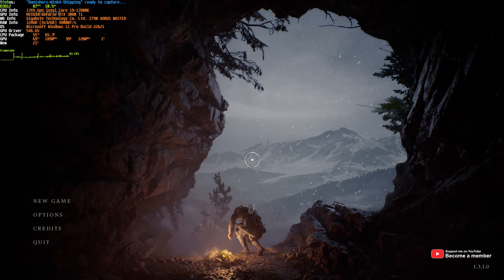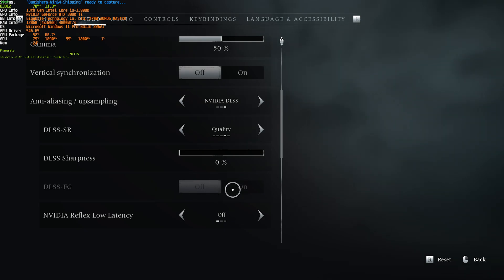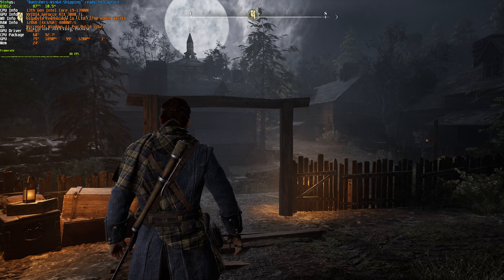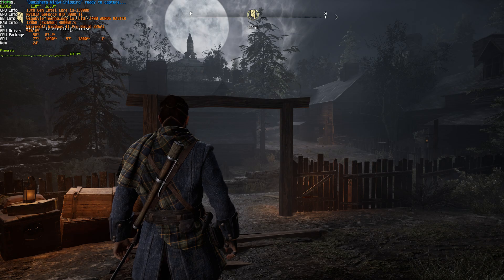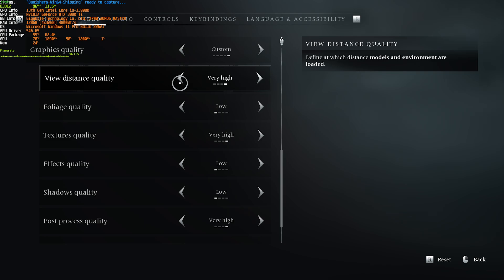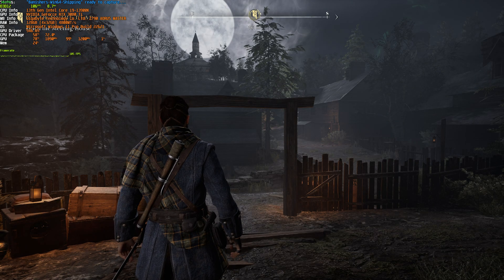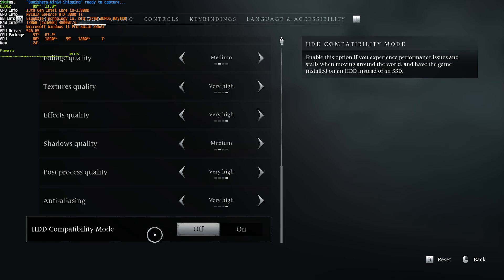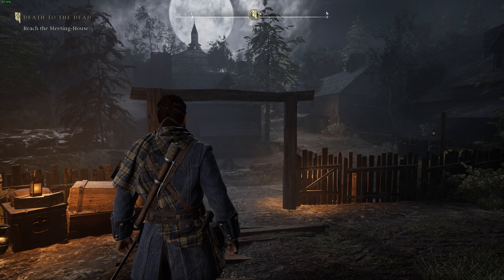BEST Optimization Guide | Banishers: Ghosts of New Eden | Max FPS | Best Settings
Playing Banishers: Ghosts of New Eden? Want to optimize the game for the best performance and visuals? Want more FPS out of your game? Don't worry, there are a lot of small changes and tips you can use to get the most out of your game. By the end, you should have a high, smooth FPS with this best settings optimization guide!

Timestamps:
0:00 - Intro/Explanation
0:20 - Screen Settings to change FIRST
1:10 - Upscaling (TAA vs FSR vs DLSS) + Frame Gen!
2:50 - Motion Blur
3:03 - Benchmarking Graphics Presets FPS
3:49 - NO FPS COST Quality Boosts!
5:12 - Anti-Aliasing
5:50 - Options you NEED to change
9:18 - HDD Compatibility Mode
9:40 - Improve voice sound/Hearing
10:27 - Disabl parallax (you may want this!)